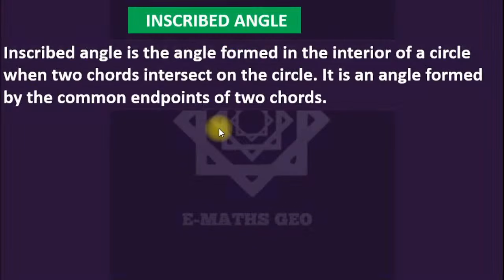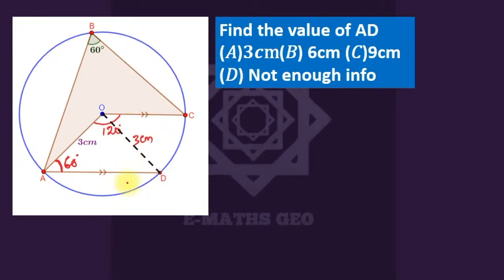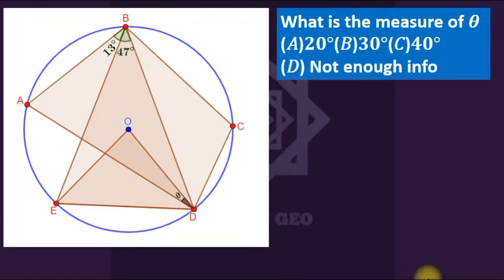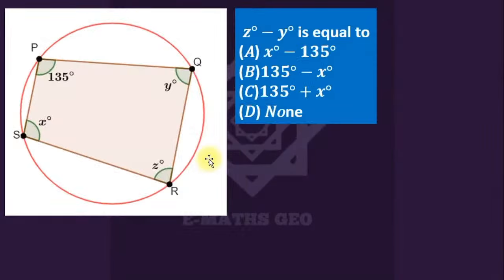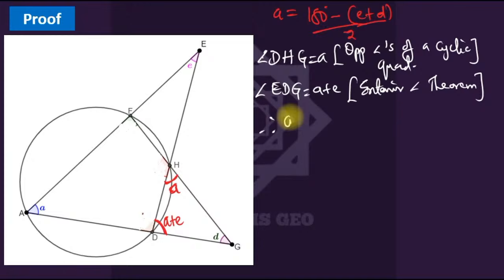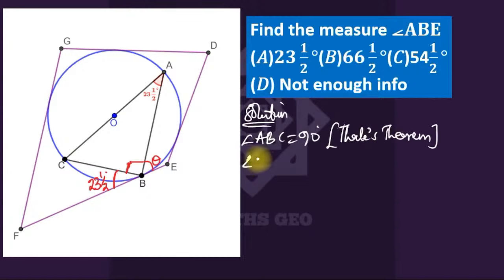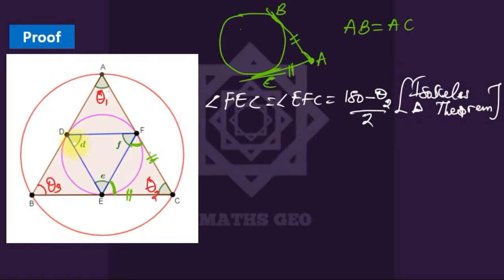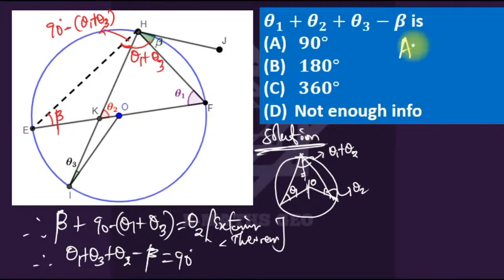CIRCLE THEOREMS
In this live math session, we’ll break down Circle Theorems step by step in a clear and simple way. You’ll learn how to identify, apply, and solve exam questions using circle theorems with confidence.

🔵 What you’ll learn:

(1) Angle at the centre vs angle at the circumference(Inscribed Angle Theorem)

(2) Angles in the same segment(Bow's Theorem)

(3) Theorems involving cyclic quadrilateral

(4) Alternate segment theorem

-WAEC, NECO, JAMB, GCSE candidates

-Anyone struggling with geometry and angles

💬 Live interaction:
Drop your questions in the live chat as we solve problems together.